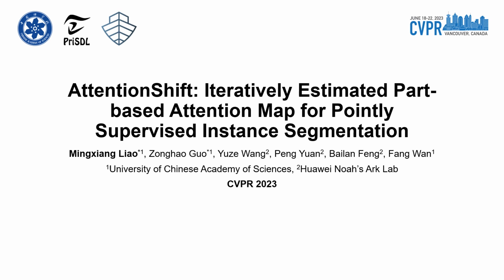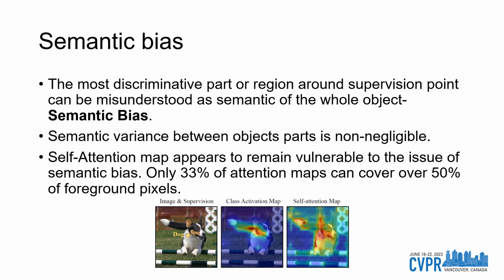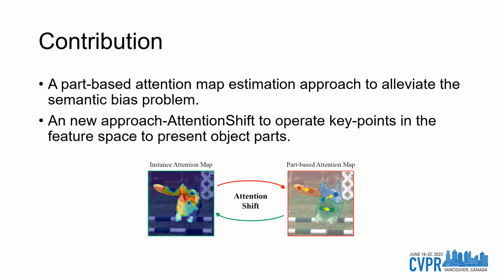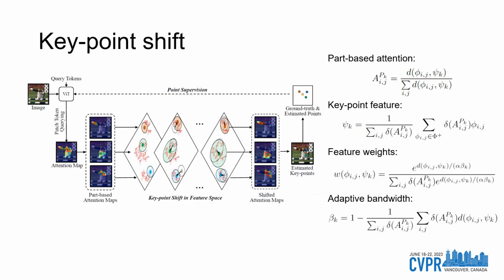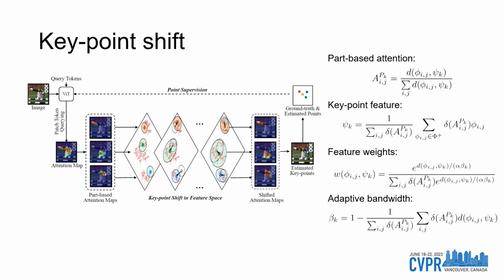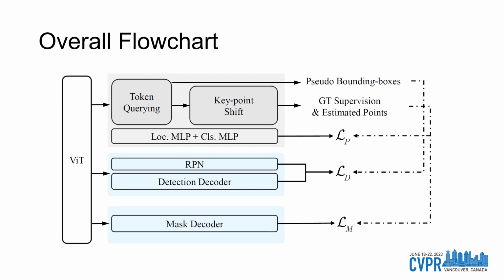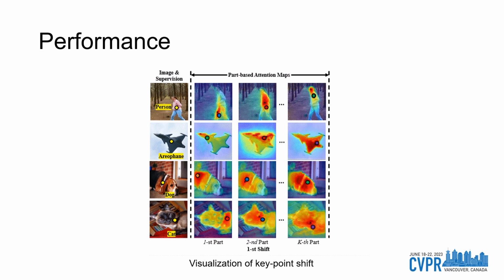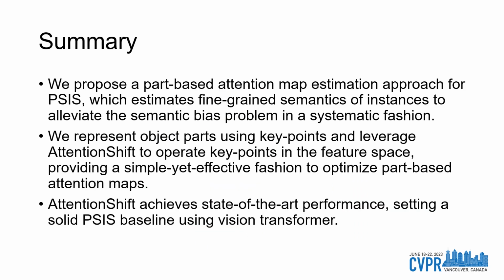AttentionShift-CVPR2023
CVPR2023 Poster